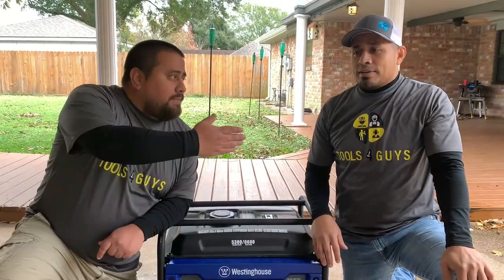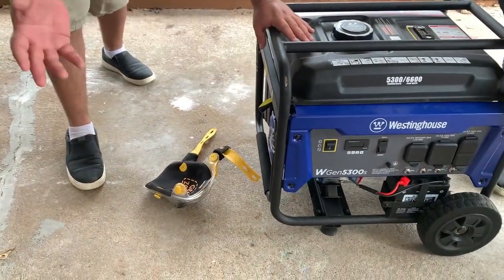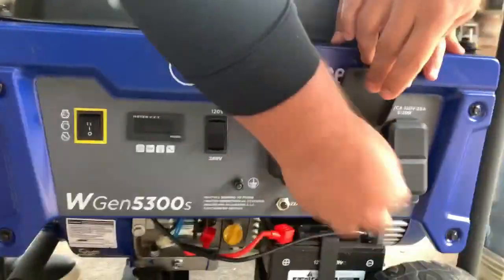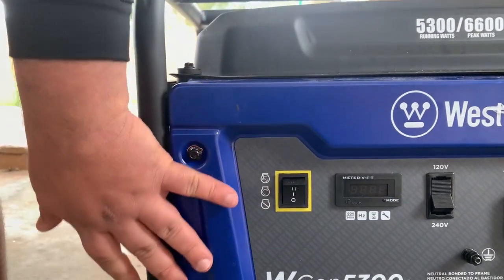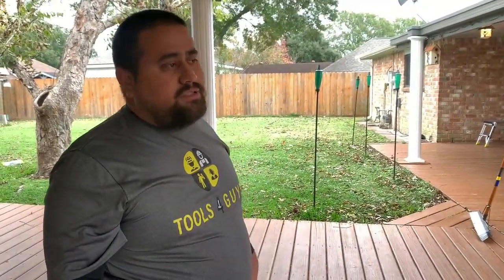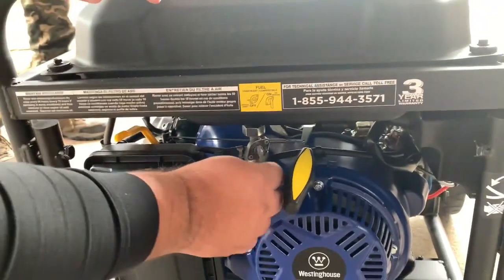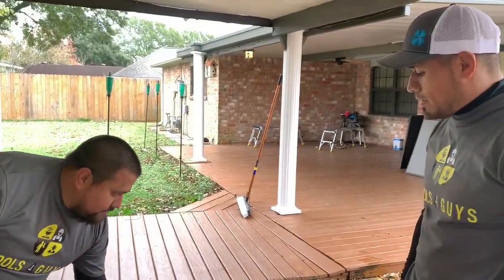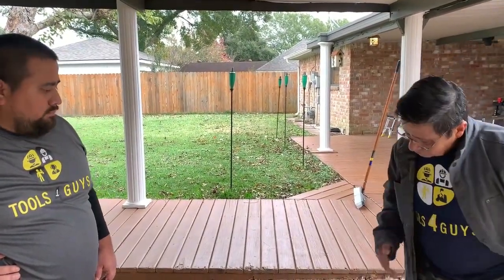Westinghouse Portable Generator Review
If you live in an area like South Texas, where hurricanes and tropical storms are normal, and electricity is lost each and every year during that season, then having a portable generator as a backup power source is a must.

Today we review the Westinghouse 5300 Portable Generator:

If you purchase a product or service with the links provided, there is no additional charge to you.  We always recommend shopping around for the best price.  Be sure to also check out our “Additional Resources” section at the bottom.

The Westinghouse 5300 Portable Generator, like most generators these days, comes with very detailed instructions on how to turn the generator off and on, that are “stuck” to the generator itself making it easy to locate and use.

Aaron used this generator to run his 5000 BTU Window AC unit, deep freezer, kitchen fridge and freezer, desktop computer, TV, cell, internet, fan, and his fish tank filter.  The recommended capacity is to run it at 50% and the manual suggests you will get 12 hours of run time on 4.7 gallons of gas.  Aaron ran it over 50% capacity, for a week, and still got about 8 hours on a full tank.

He has had his Westinghouse 5300 Portable Generator a little over a year and has used it twice now and it continues to run great and provide the backup power he needs.

Now let’s go out there and get the job done!

Tools 4 Guys

Portable Generators - What Size Generator Do I Need? - YouTube

BELOW ARE SOME OTHER ITEMS WE HAVE USED IN OUR PORTABLE GENERATOR SERIES:

Watt Meter
KUMAN KW47-US Electricity Usage Monitor Plug Power Watt Voltage Amps Meter.  It is an Amazon Choice, Best Seller, and has over 3,000 reviews with a rating of 4.5 out of 5

Frigidaire Window - Mounted Room Air Conditioner, 5,000 BTUs - Best for Small Rooms 10’x15’ to 10’x25’

If you don’t want to worry about “installation” of an air condition unit, a portable option is a great way to go.  They are a bit more, but the flexibility and easy to set up process may be worth it.

SereneLife SLPAC8 Portable Air Conditioner Home AC Cooling Unit with Built-in Dehumidifier & Fan Modes, Quiet Operation Includes Window Mount Kit, 8,000 BTUs.  This AC unit is a #1 Best Seller on Amazon with over 11,000 reviews rating it a 4.4 out of 5.

TERA Pump Portable Water/Fuel Transfer Battery Pump with Auto Stop

DuroMax XP5500EH Electric Start-Camping Ready, 50 State Approved Dual Fuel Portable Generator-5500 Watt Gas or Propane Powered.  Over 5,800 reviews rating it a 4.5 out of 5

GenTent Generator Running Cover - Universal Kit for Open Frame Generators.  This Generator Running Cover is an Amazon’s Choice and has over 1,200 reviews giving it a rating of 4.7 out of 5.